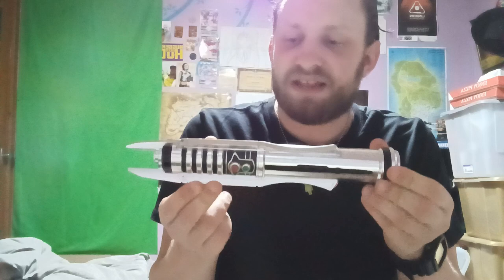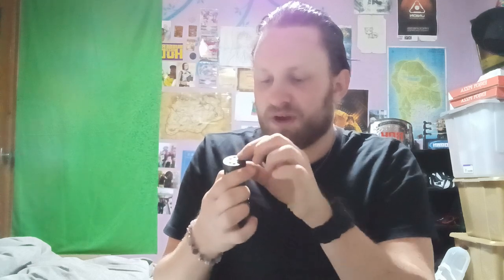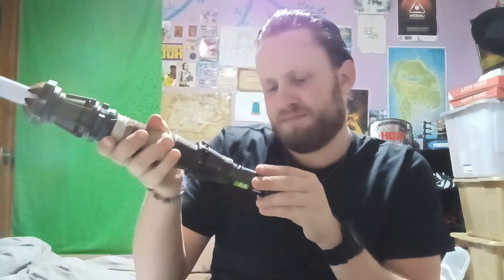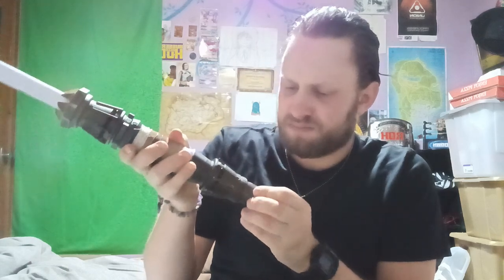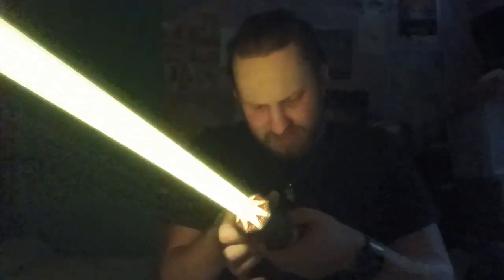Unboxing/Review: Rey Force FX Elite Black Series Lightsaber (Amazon)